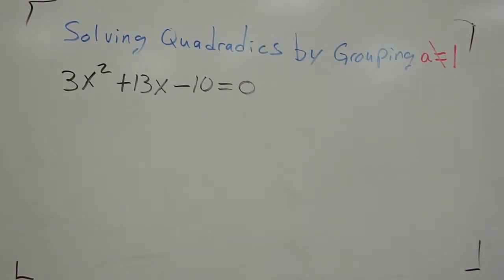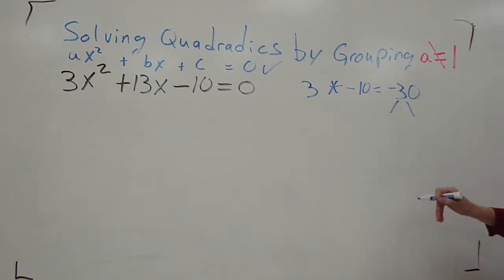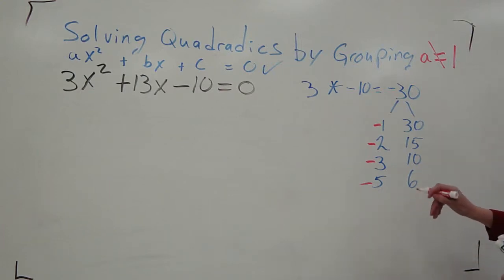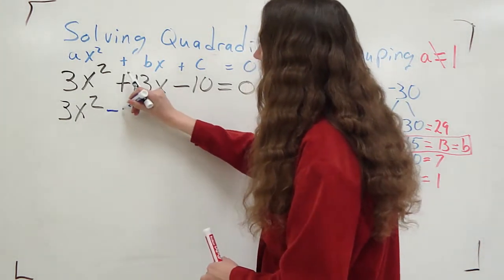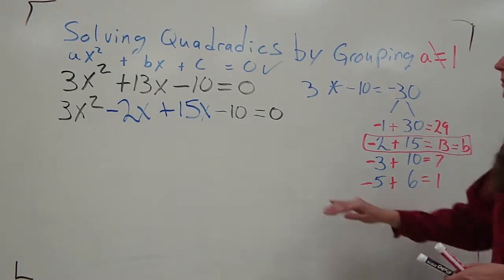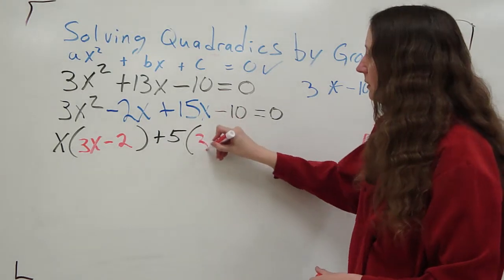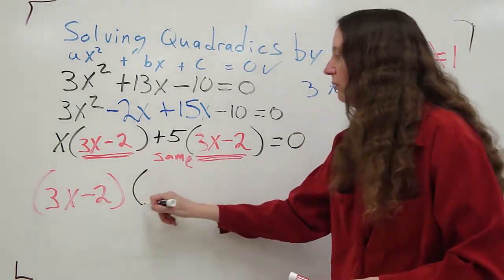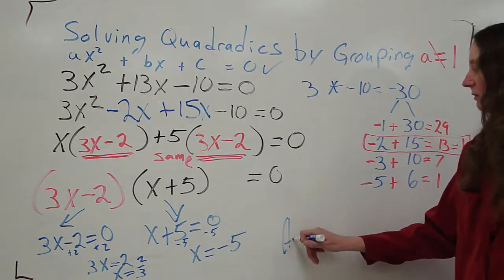Solve quadratics by grouping part 4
There are deliberate errors in the solve by grouping  videos that are intended as a test for my students.